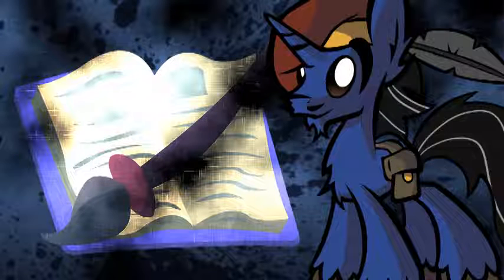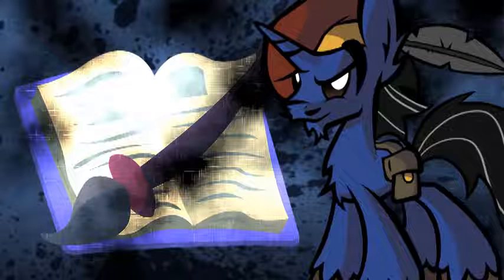Response to DigiBrony's Thoughts on Characterization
Re-upload. Original video by: bronycurious / Tommy Oliver 3D
Uploaded first on: April 25, 2013

= = = = = = = = = Original description = = = = = = = = =
Yep. I'm doing this thing again...

OBLIGITORY LINKS:

My Trixie comic on deviantART!

My dumbness on Twitter!

My Rarity spam on Tumblr!